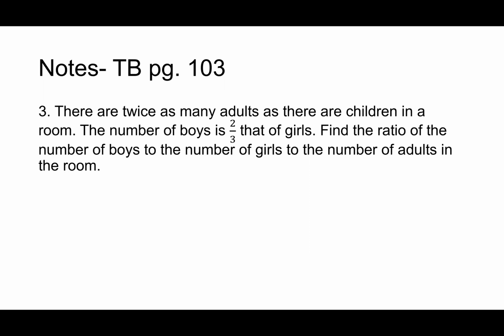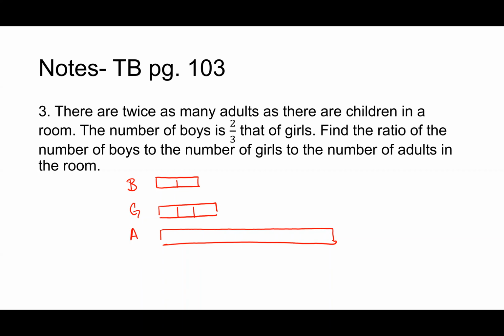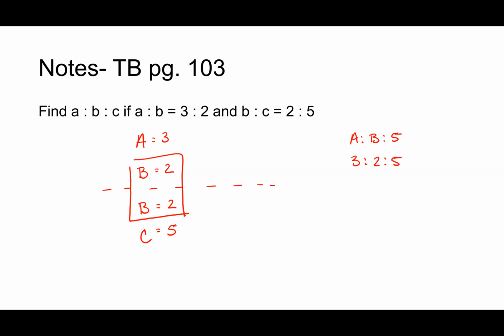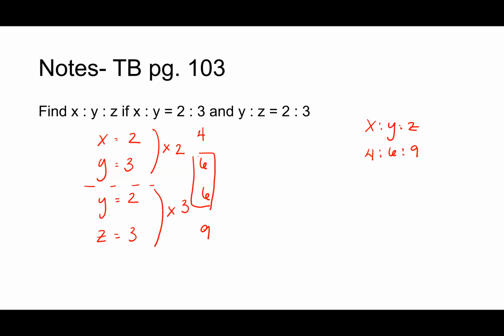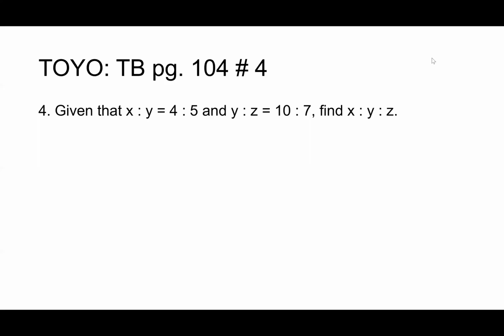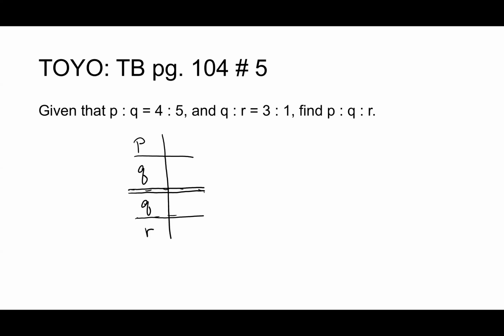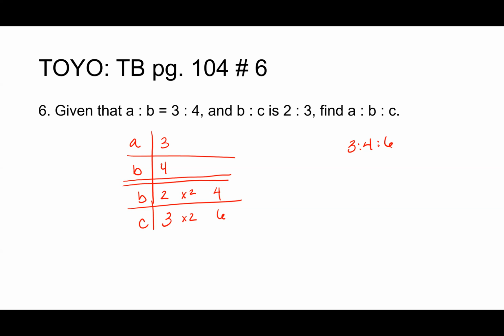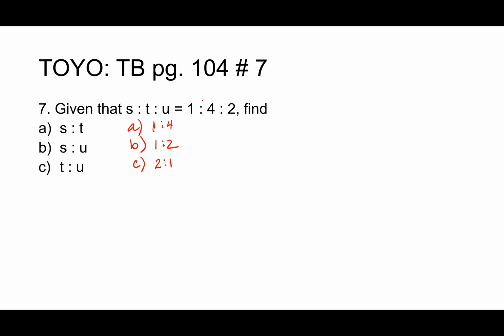5.3b: Comparing 3 quantities II